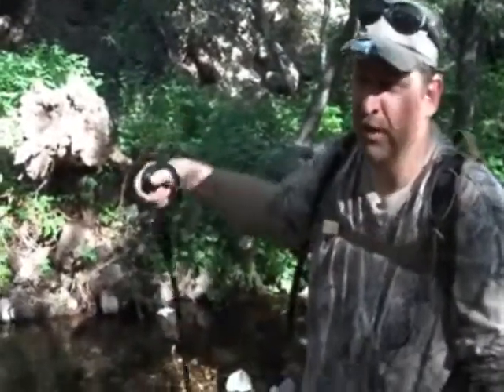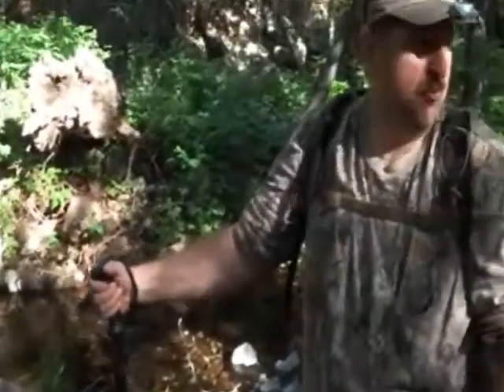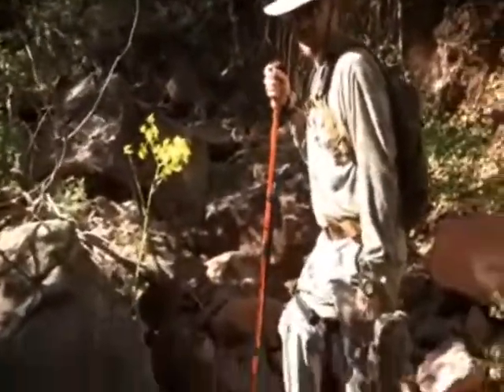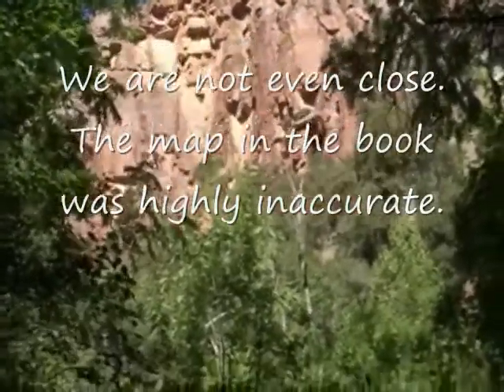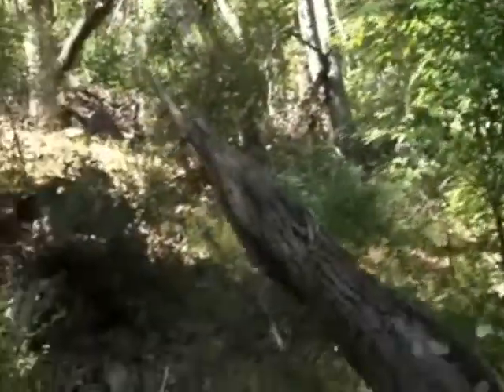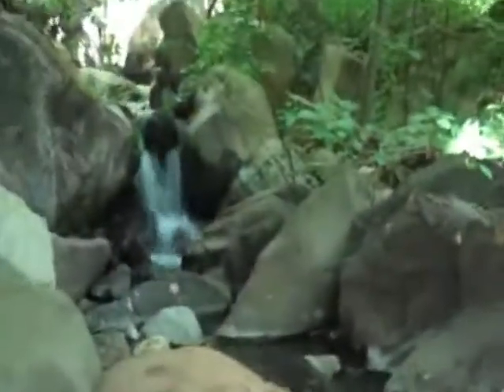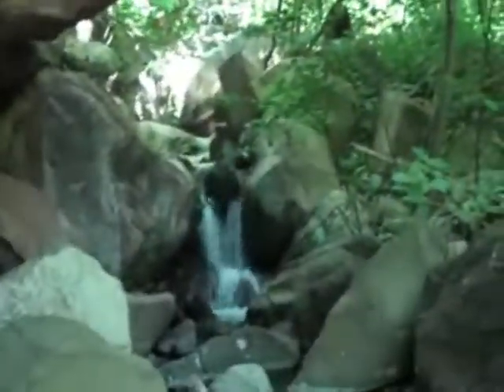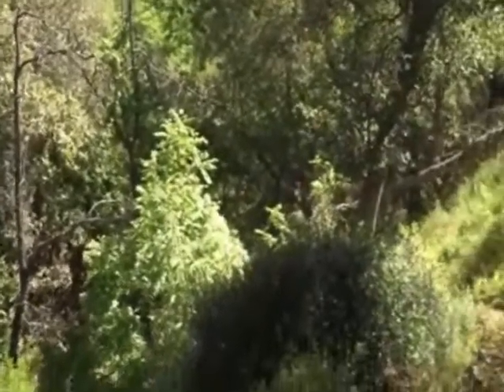Devil's Chasm Part 2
We continue our adventure to Native American cliff dwellings dating from 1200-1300 AD.